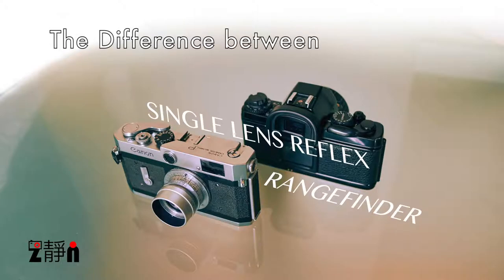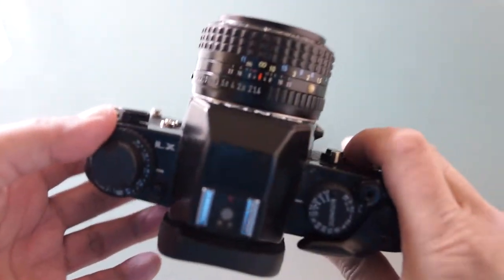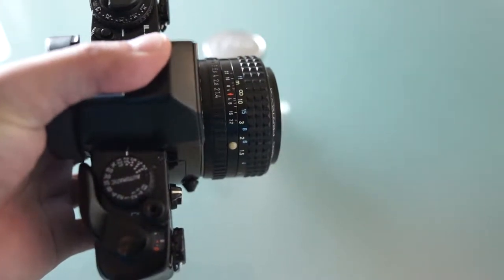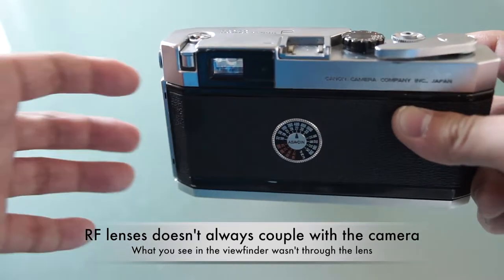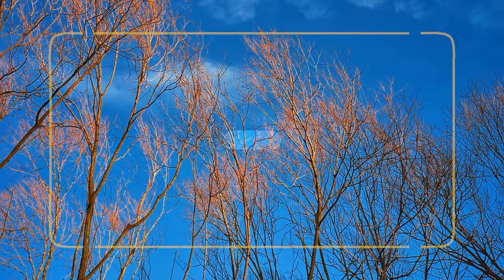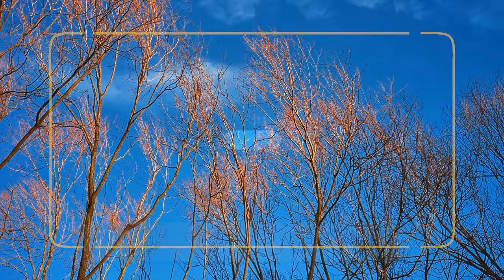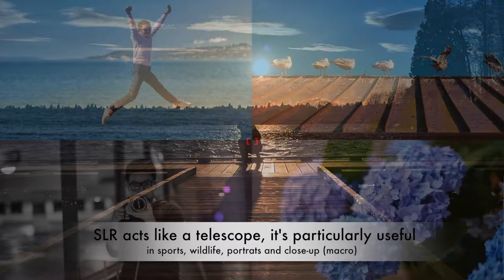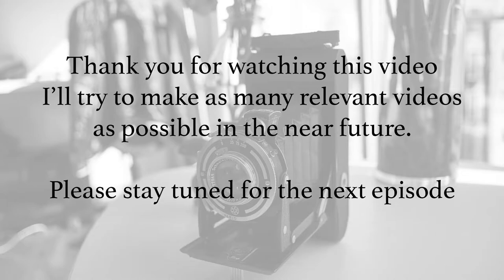Rangefinder vs Single Lens Reflex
What's the major difference between the two? What are the advantages and disadvantages? How do we use them properly?